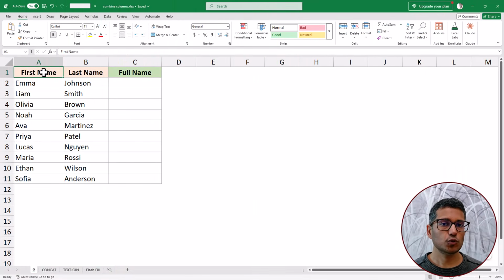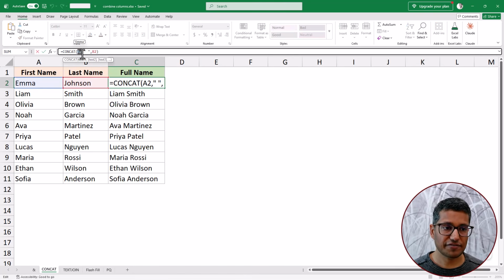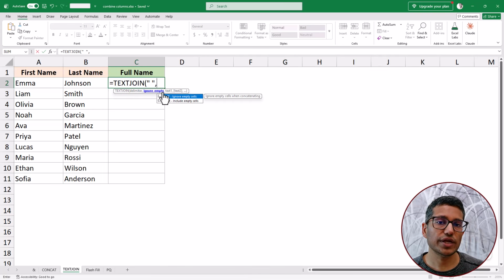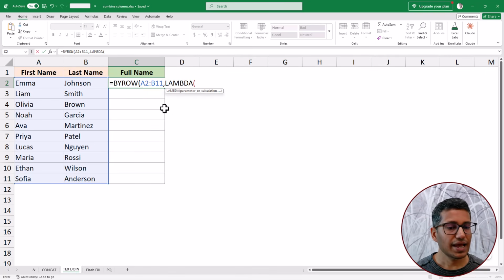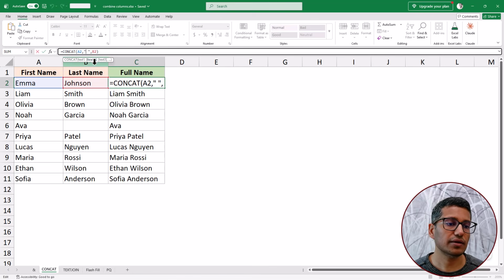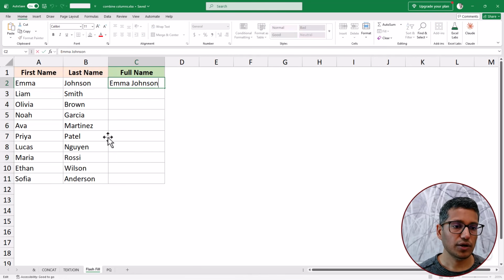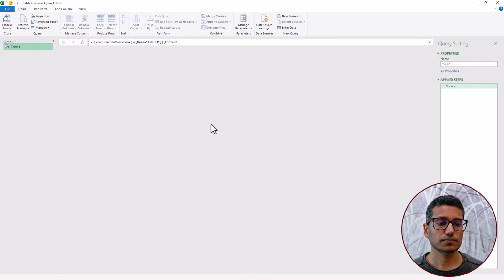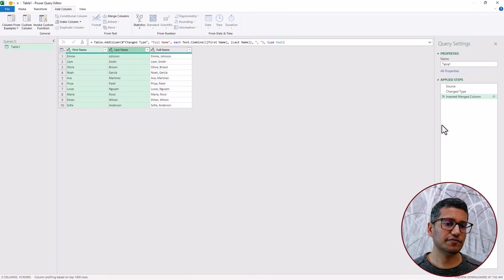5 Ways to Combine Columns in Excel (#3 Is Foolproof)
In this video I'll show you five ways to combine columns in Excel.

I'll start with simple methods, such as using the & operator or using the CONCAT function, and then move on to slightly advanced concepts like the text join function, Flash Fill, and Power Query

All these methods have their pros and cons, which I will explain in the video.

00:00 Intro
00:24 Using & and CONCAT
02:22 Using TEXTJOIN
06:16 Using Flash Fill
07:28 Using Power Query